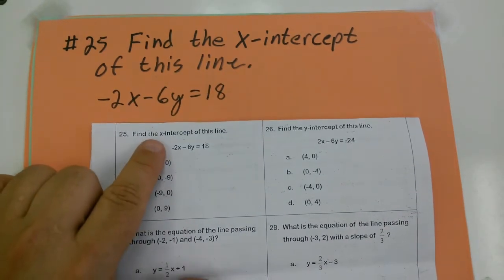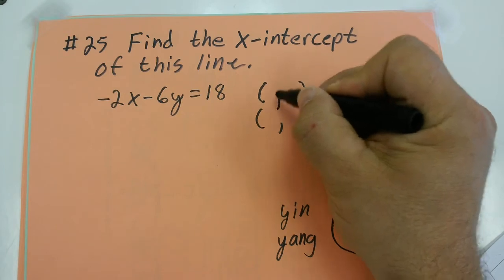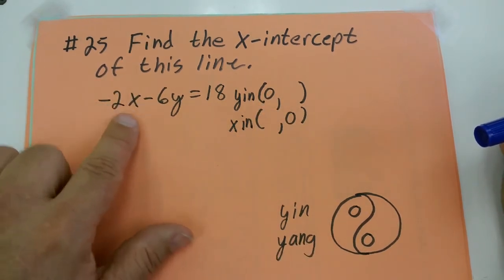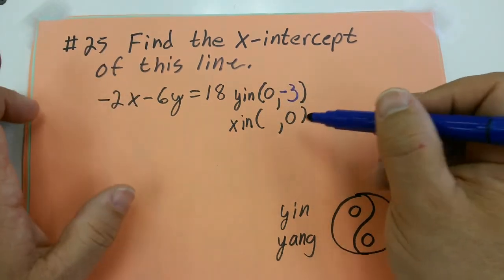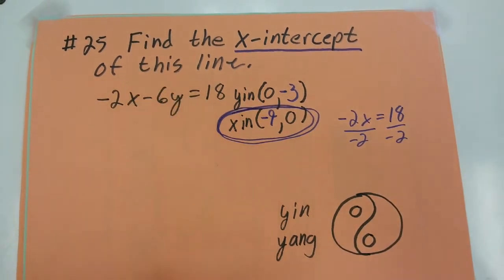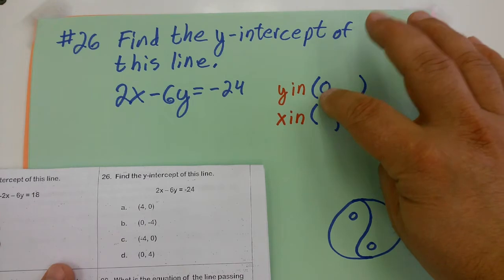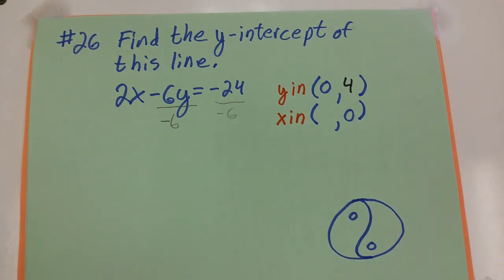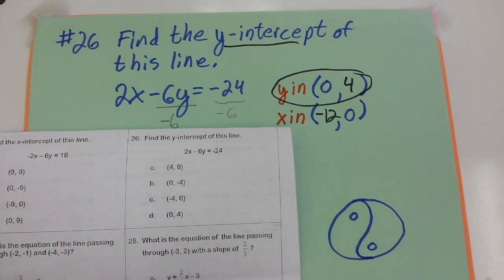PERT PRACTICE #25 and #26